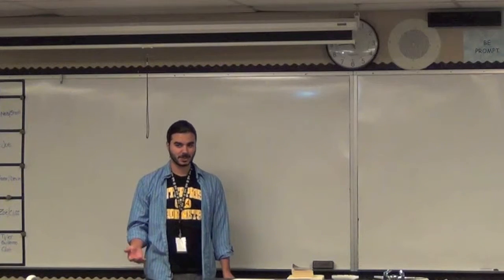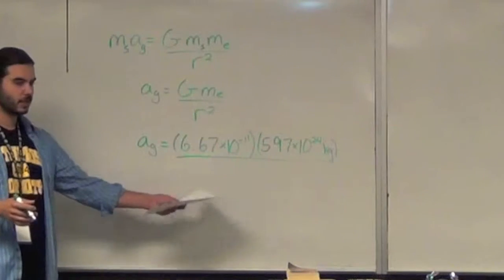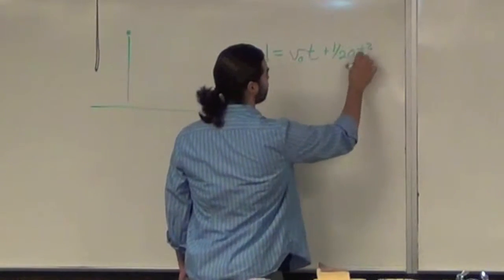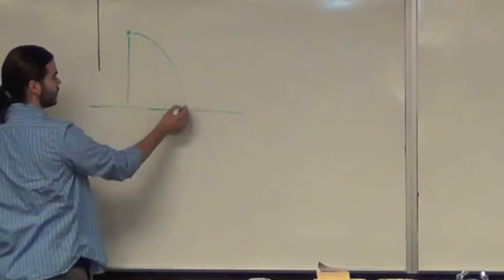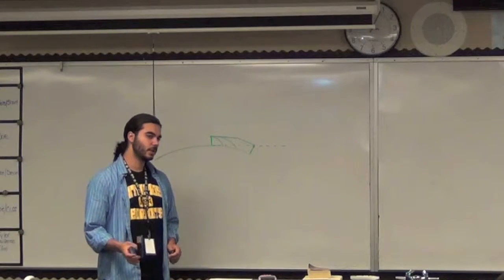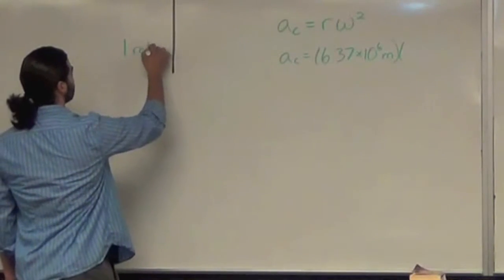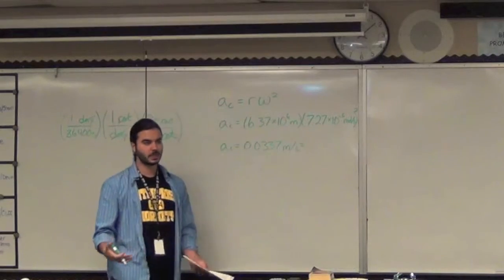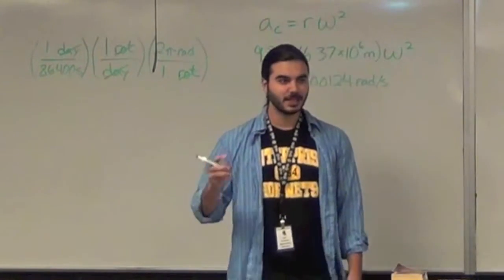Basics of Satellite Orbits (simple explanation)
Explanation of how satellite orbits work targeted at a high school level.